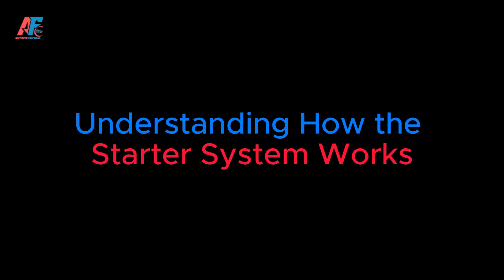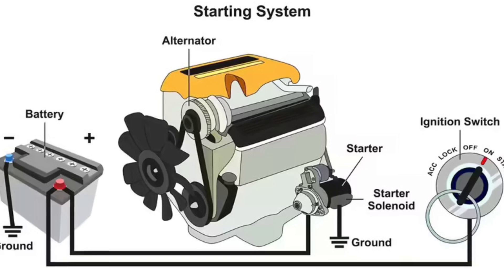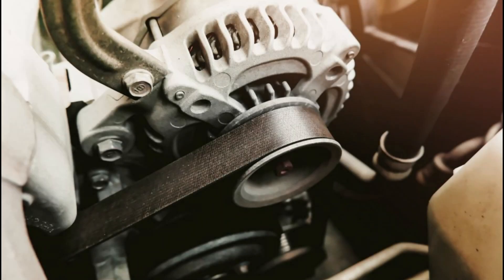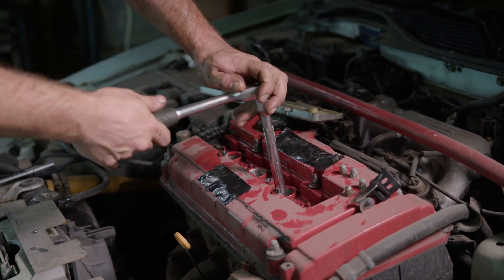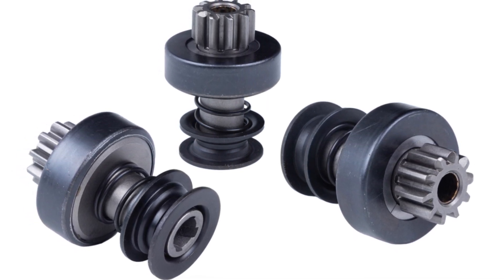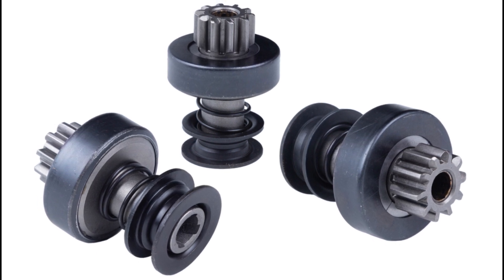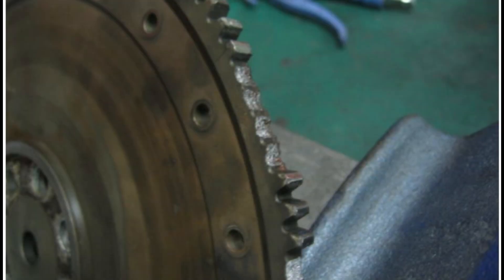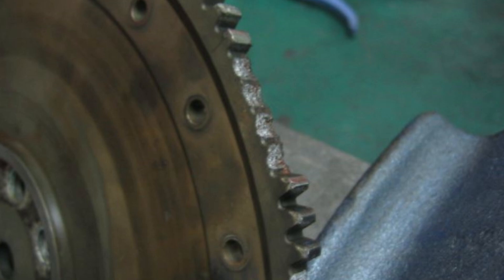Common Causes of Starter Spinning but Not Engaging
Is your car’s starter spinning, but the engine won't turn over? Don't let frustration take the wheel! In this video, we dive into the common causes of a starter spinning but not engaging, providing you with clear insights and actionable solutions. Whether you're dealing with a faulty solenoid, a worn-out starter gear, or issues with the flywheel, we've got you covered. Learn how to diagnose and fix these problems to get your vehicle back on the road in no time. Watch now to ensure your car starts smoothly every time!